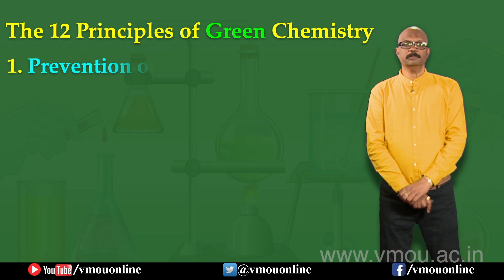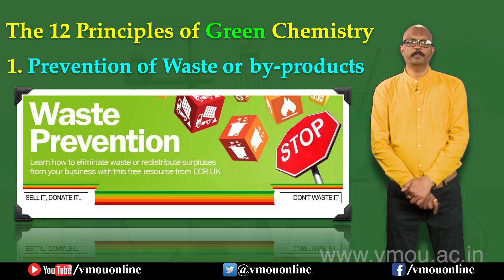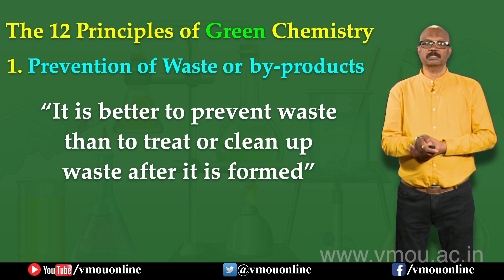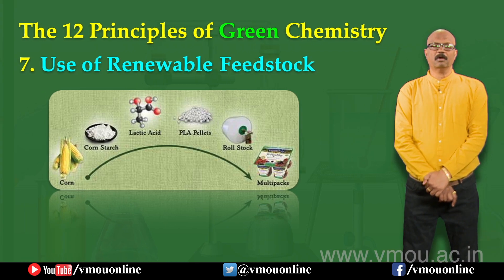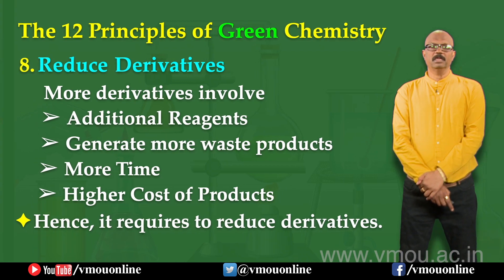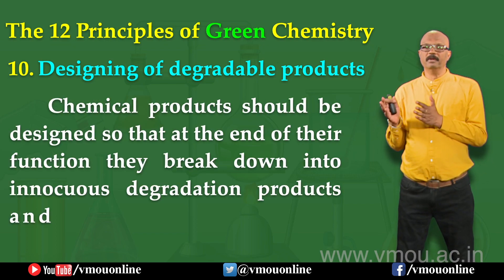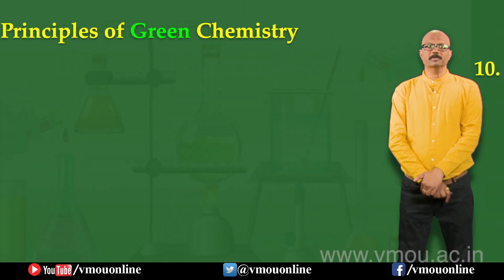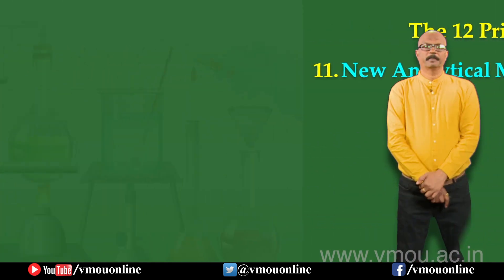Principles of Green Chemistry- Prof. Ratnesh Das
An EMPC-VMOU Production
Prof. Ratnesh Das
Department of Chemistry
Dr. Harisingh Gour Central University, Sagar